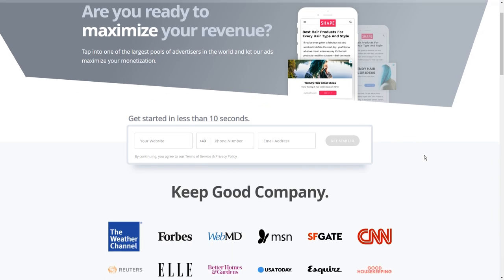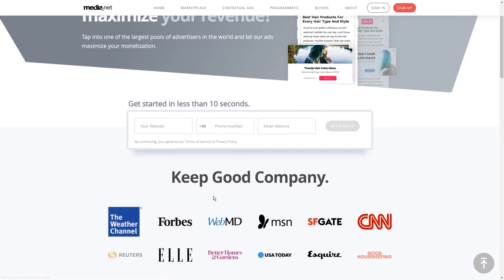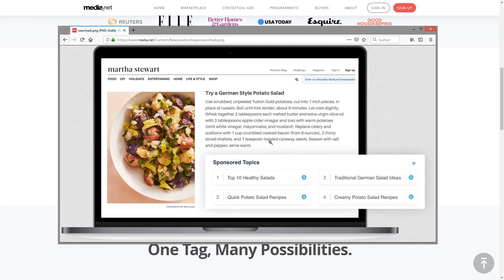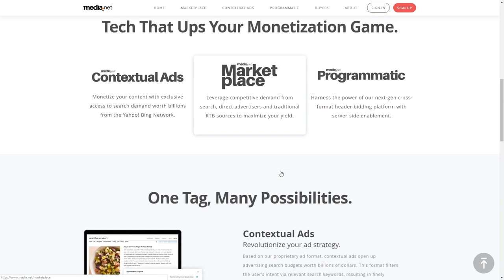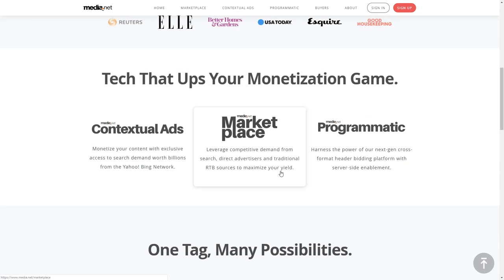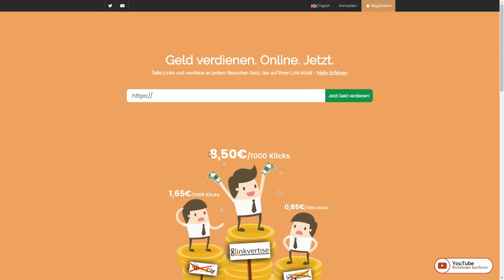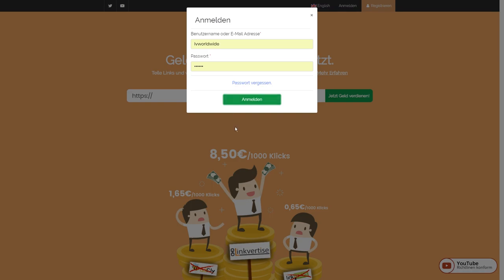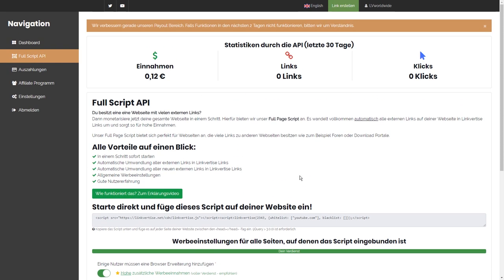TOP 5 ways: How to Monetize a Forum? | Earn Money with a Forum [Making Money Online; English]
How to monetize a forum? Earn money with a forum is easy. In this video, you see the top 5 ways for making money with a forum (online in English).

#2: Create your own products

#4: Direct advertising through partnerships